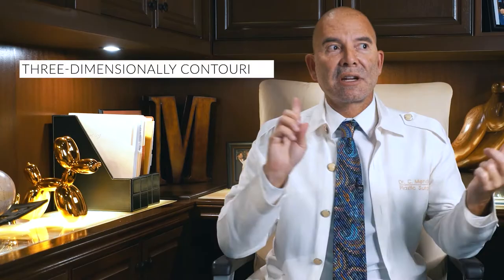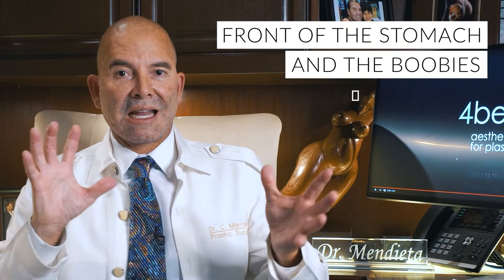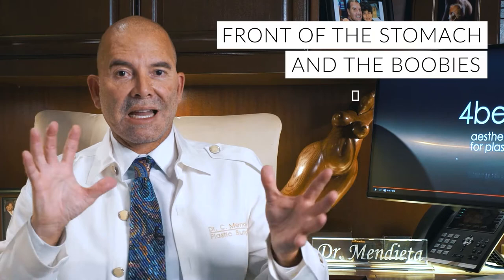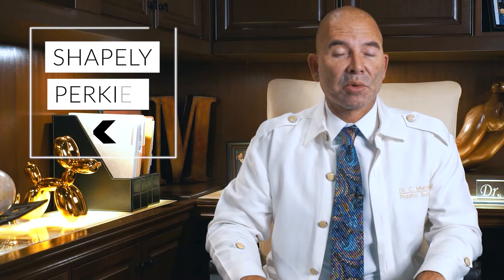Mamacita Makeover | About the Mommy Makeover Procedure with Dr. Mendieta in Miami | PART 2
A Mommy Makeover typically includes breast enhancement, tummy tuck, and liposuction, and possibly fat grafting to the buttock. Every case is different in terms of what needs to be done. Because a Mommy Makeover is a combination of procedures, patients can expect to have each technique resolve specific issues.

The Mommy Makeover is a specialized approach to comprehensively enhance the body by restoring the breasts, flattening the abdomen, and removing unwanted body fat. Dr. Mendieta uses his extensive knowledge and artistic ability to help mothers enjoy long-lasting results and steadfast confidence.

More about the Mommy Makeover you can find on our

If you have any questions for Dr. Mendieta, please leave them in the comments below.